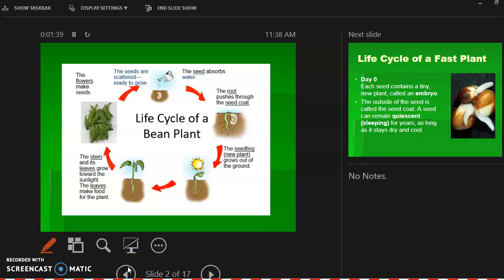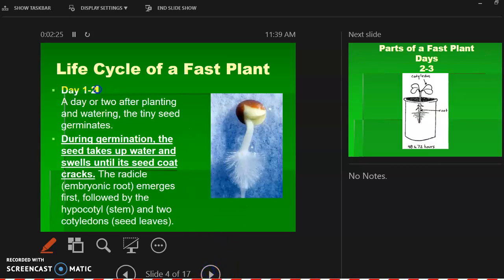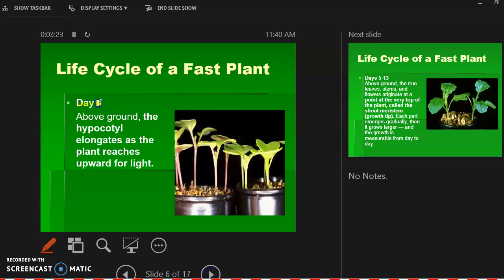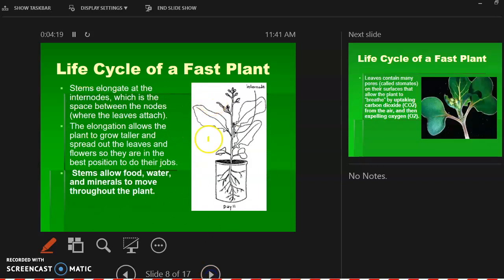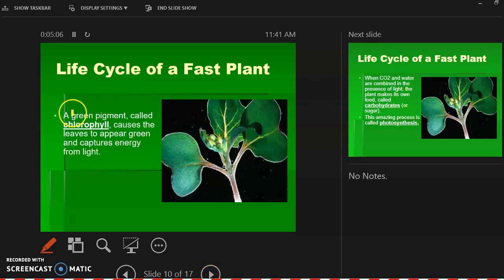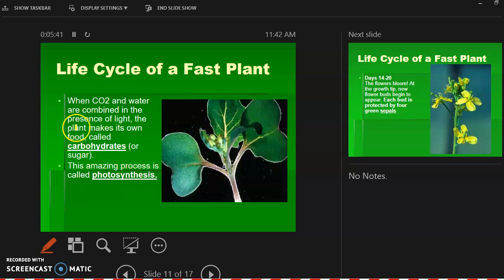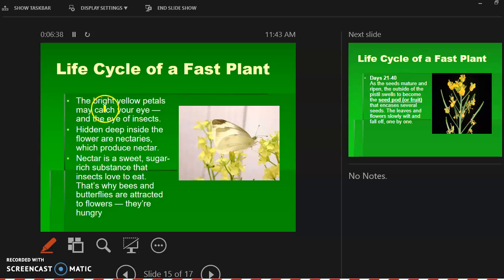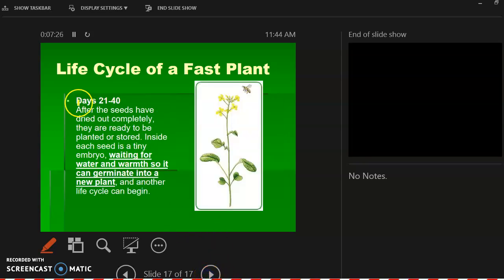Plant Life cycle Lecture